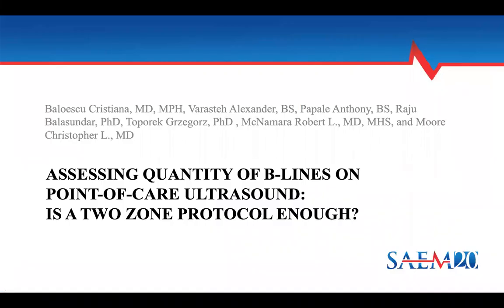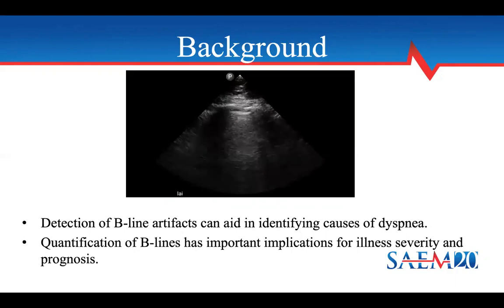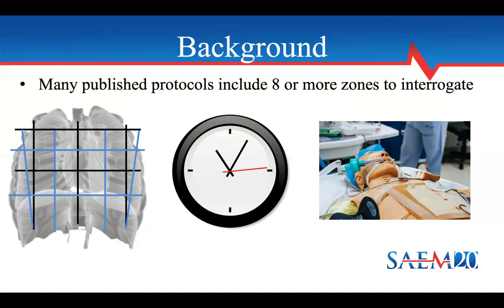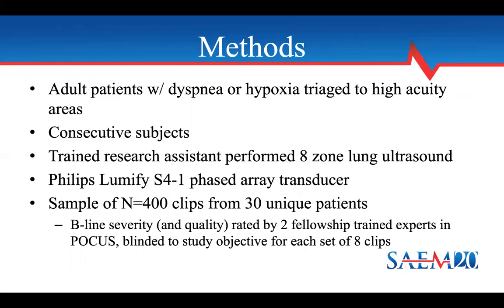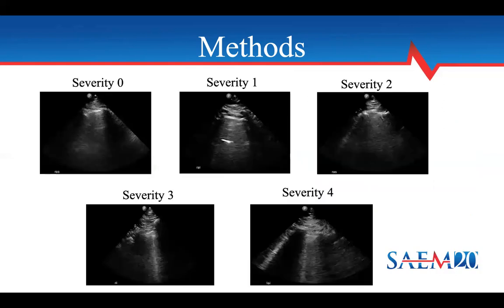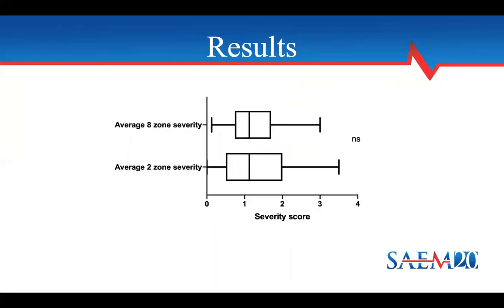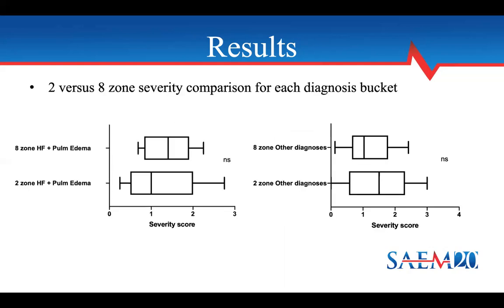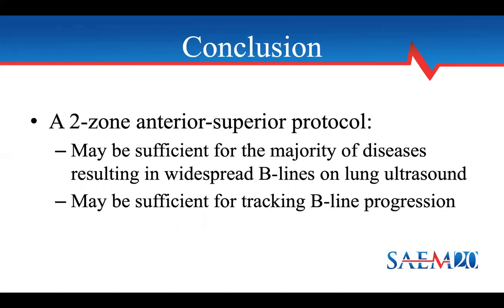Assessing Quantity of B-Lines on Point-of-Care Ultrasound: Is a Two-Zone Protocol Enough?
SAEM20
Cristiana Baloescu, MD, MPH
Alexander Varasteh, BS
Anthony Papale, BS
Balasundar, Raju PhD
Grzegorz Toporek , PhD
Robert McNamara, MD, MHS
Christopher L. Moore, MD